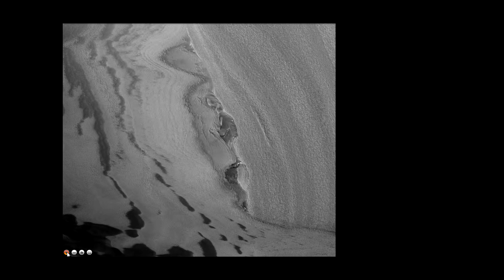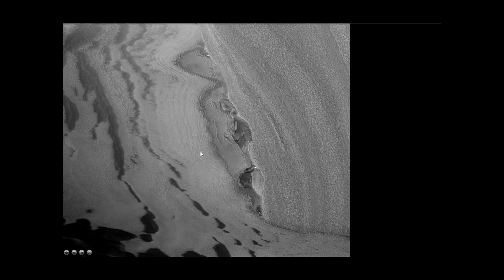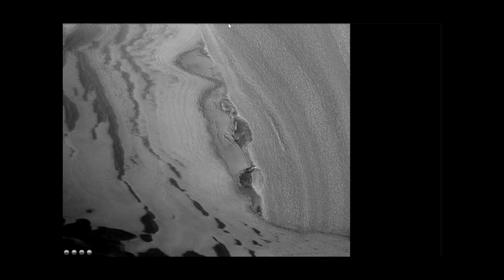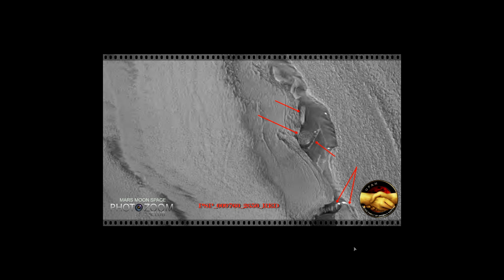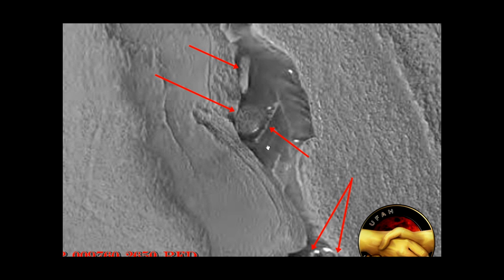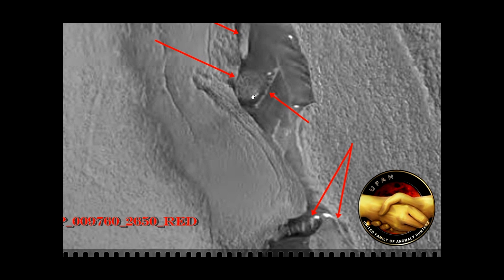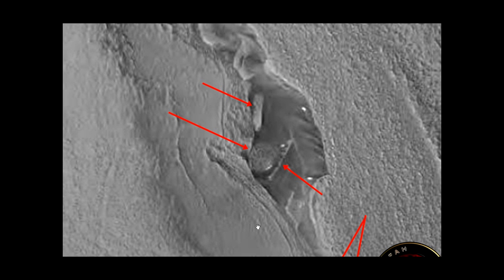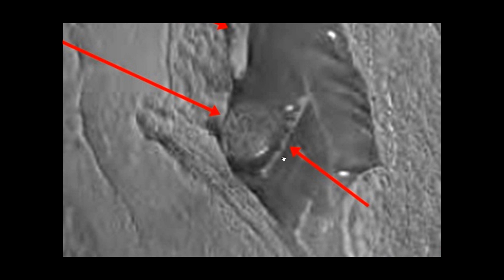Dome shaped object caught on hirise camera on Mars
This image is taken by the MRO with the Hirise camera, from a distance of 319,22 kilometers away